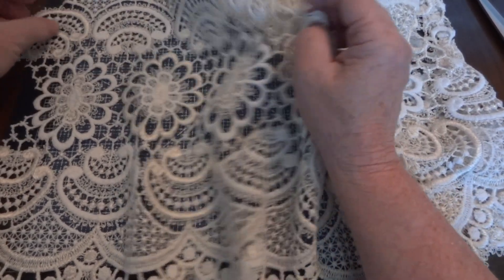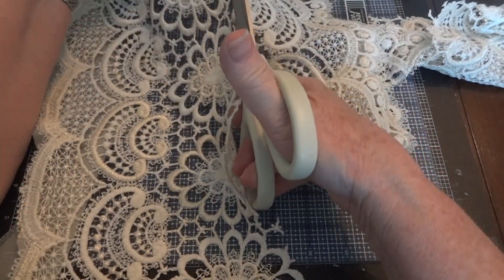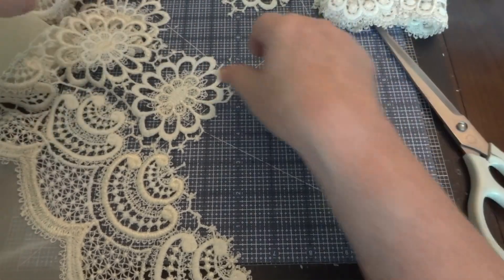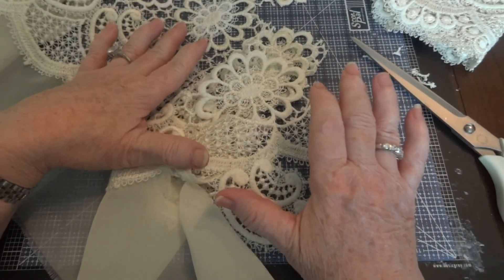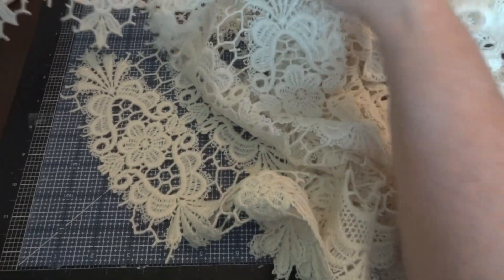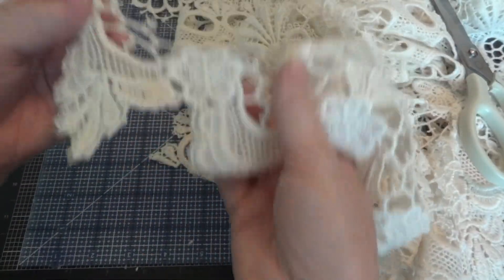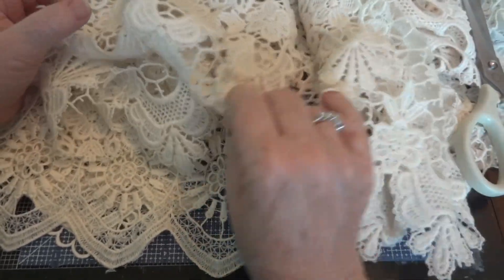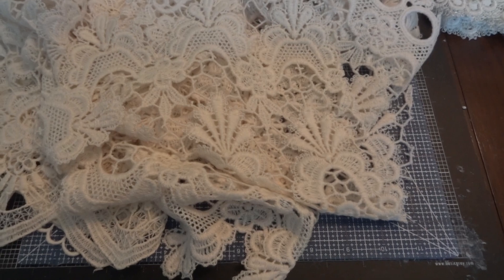Tutorial: How To Turn Vintage Curtains Into Laces & Appliques! Part 2 of 2)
In this video I show you how I turned some vintage curtain pieces into laces and appliques.